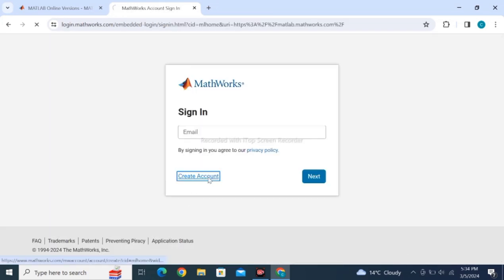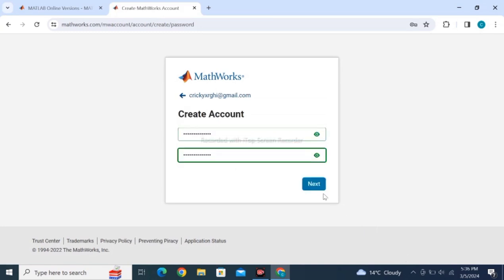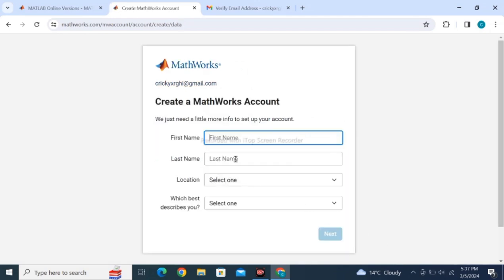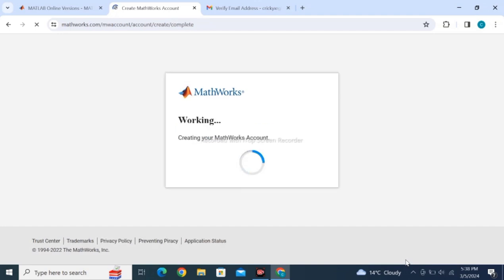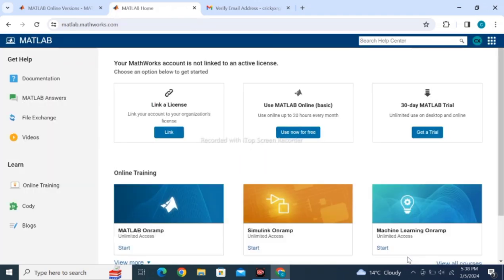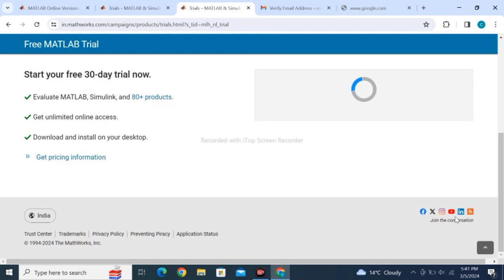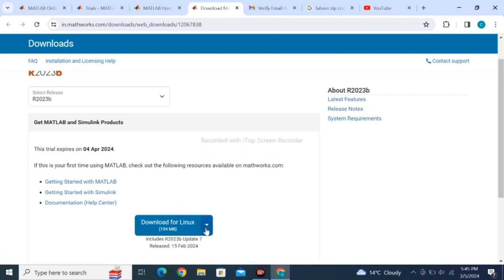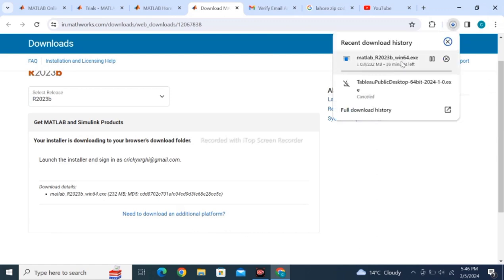Matlab Online Download 2024 For Windows / Macos / Linux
In this video tutorial, learn how to download MATLAB for on both Windows , Macos and Linux operating systems in 2024. Follow along as I guide you through the step-by-step process, providing clear instructions for each platform. Whether you're a student, researcher, or hobbyist, accessing MATLAB has never been easier. Don't miss out on this opportunity to harness the power of MATLAB for your projects. Watch now and unlock the potential of this versatile software without breaking the bank.